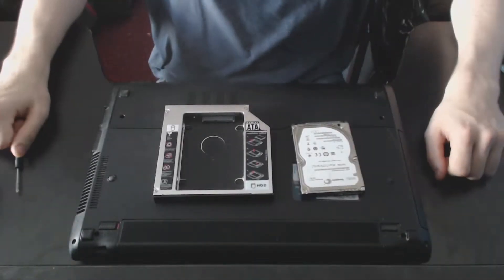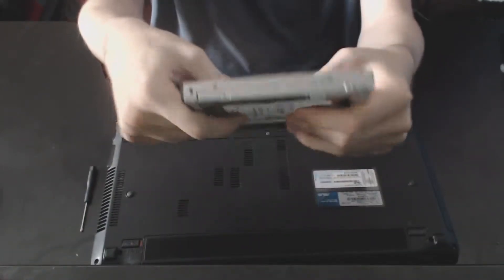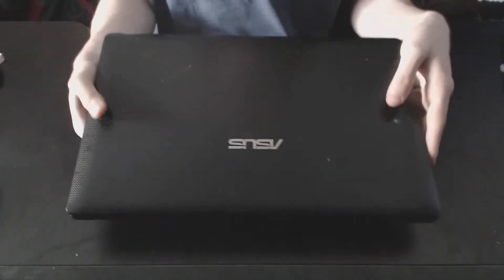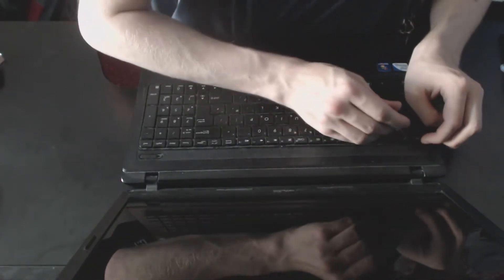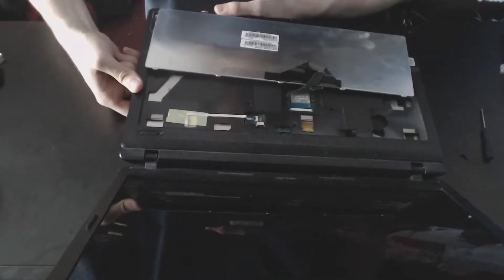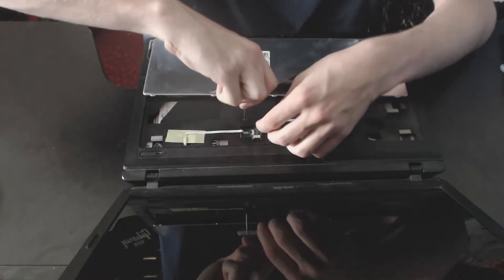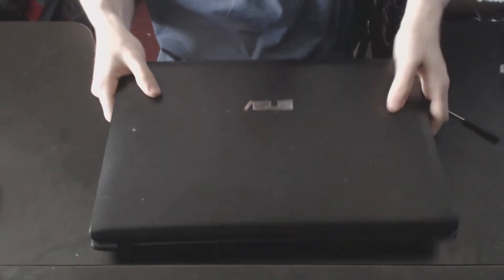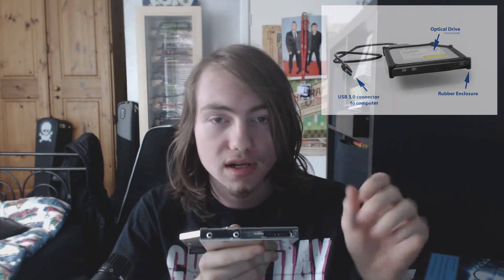How to Install a Second Hard Drive into a Laptop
Sorry for the quality and focus issues in parts. Hopefully it doesn't degrade from the information in this video.

Today I show you how you can install a second hard drive into a laptop by replacing an optical drive with a caddy.